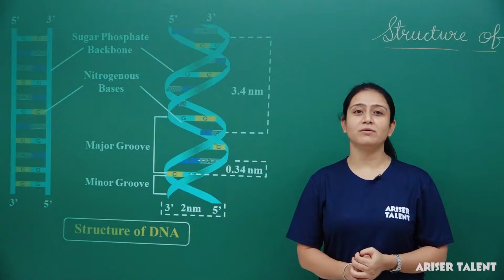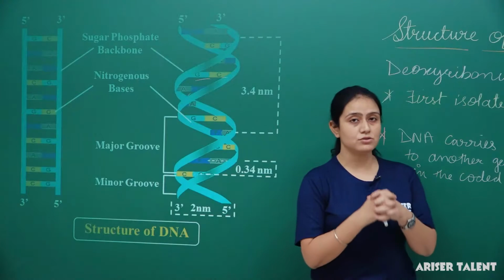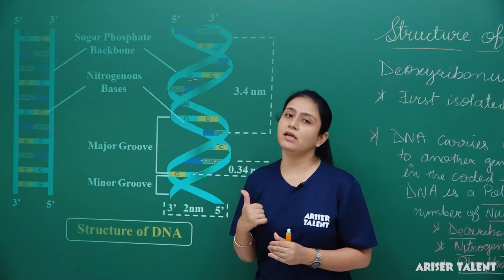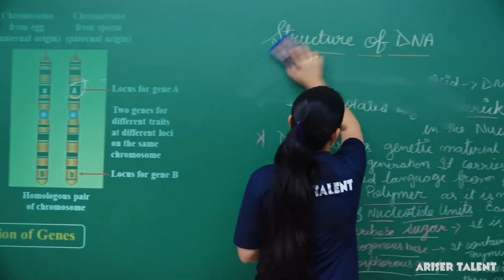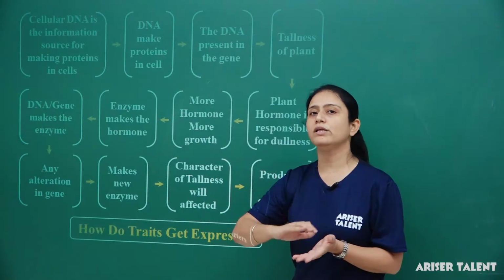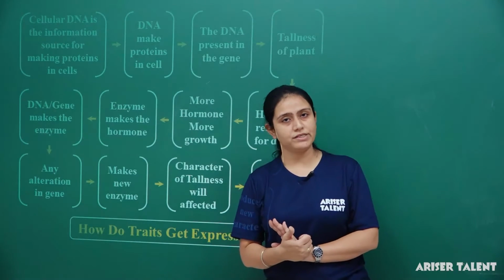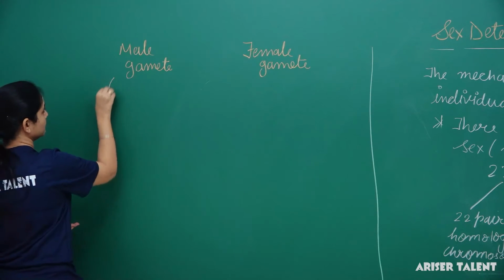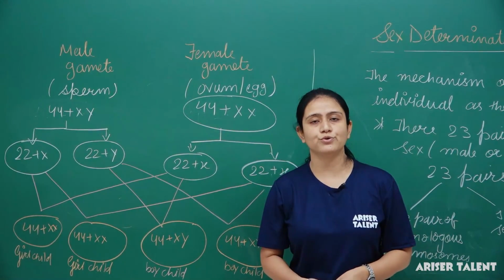Heredity and Evolution |Structure of DNA | Complete English Medium | Class 10 Term 2 | Ariser Talent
Our courses include:
1. HD Video Lectures designed by top faculty of Kota.
2. Study Material prepared by experts.
3. Test Series to boost your preparation.
4. Previous Papers and Sample Papers.
5. 24X7 Online Streaming Course
6. Mind Maps
7. Access anytime, anywhere using any device Ariser Talent is an online Education platform for JEE, NEET, NTSE & CBSE 7th to 12th The Best e-Learning app for IIT-JEE MAIN & ADVANCED | NEET Medical | CBSE XI&XII | CBSE IX&X (FOUNDATION & NTSE) Preparation.